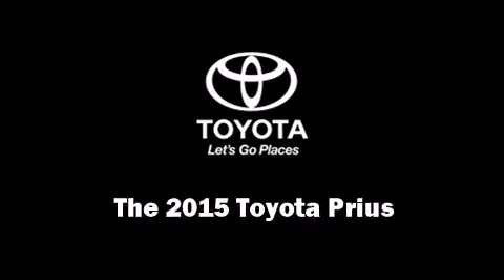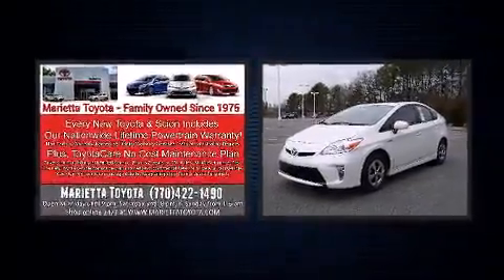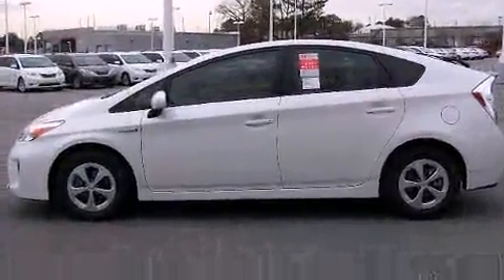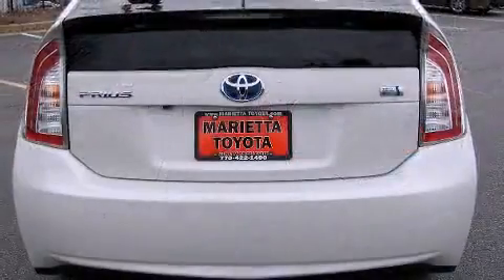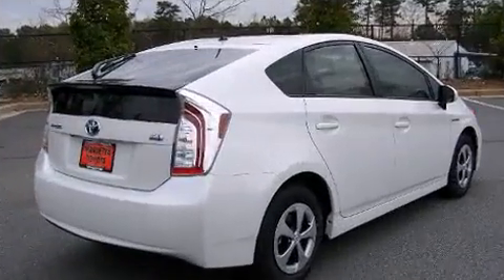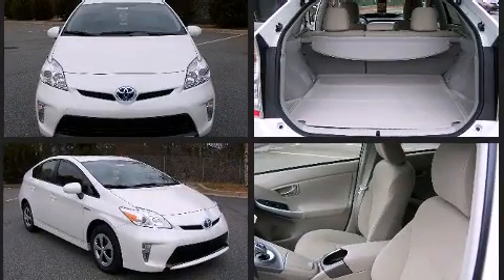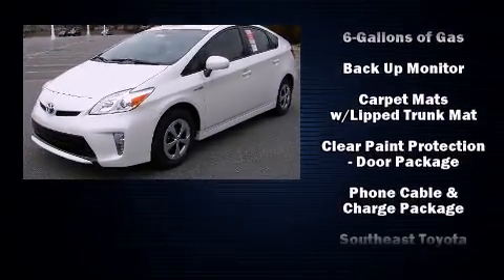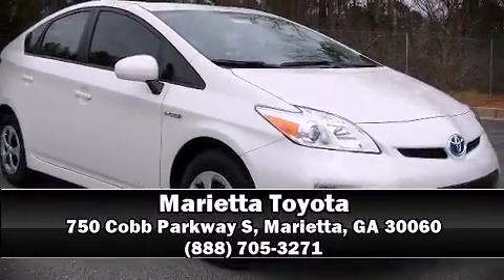2015 Toyota Prius Two in Marietta, GA 30060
Marietta Toyota
750 Cobb Parkway S

Step into the 2015 Toyota Prius. Smooth gearshifts are achieved thanks to the 1.8 liter 4 cylinder engine, and for added security, dynamic Stability Control supplements the drivetrain. All of the premium features expected of a Toyota are offered, including: telescoping steering wheel, power door mirrors and heated door mirrors, power windows, remote keyless entry, cruise control, an overhead console, and 1-touch window functionality. Storage solutions are integrated throughout the interior, demonstrating thoughtful attention to detail. Premium sound drives 6 speakers, providing you and your passengers a sensational audio experience. Toyota ensures the safety and security of its passengers with equipment such as: dual front impact airbags with occupant sensing airbag, front SIDE impact airbags, traction control, anti-whiplash front head restraints, a panic alarm, and 4 wheel disc brakes with ABS. Brake assist technology provides extra pressure when applying the brakes. We have a skilled and knowledgeable sales staff with many years of experience satisfying our customers needs. We'd be happy to answer any questions that you may have. We are here to help you.